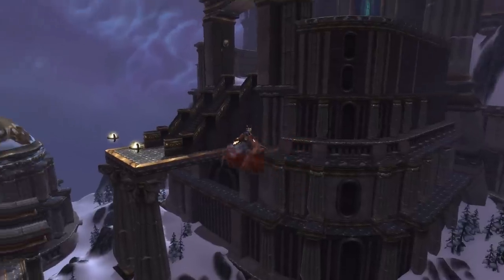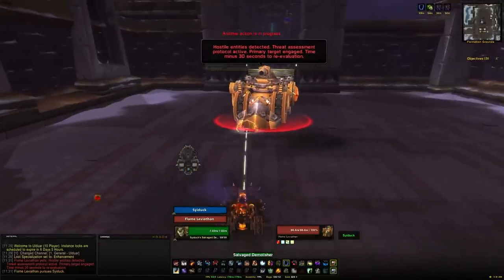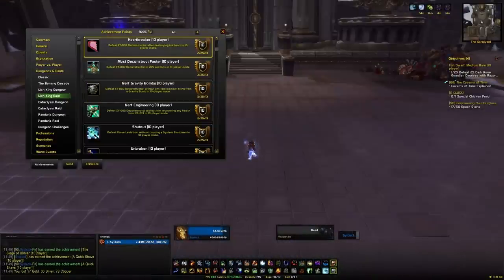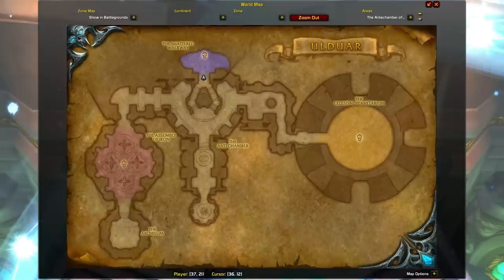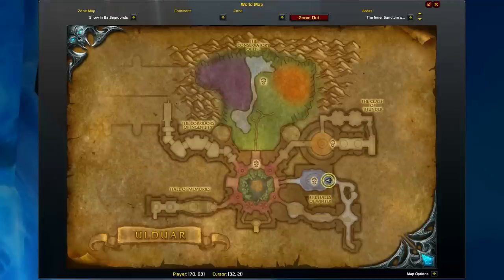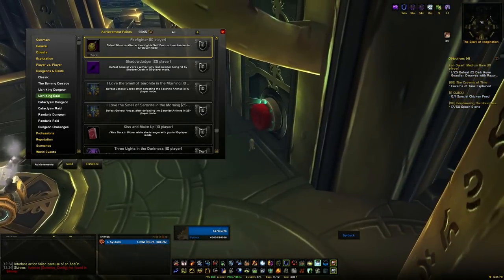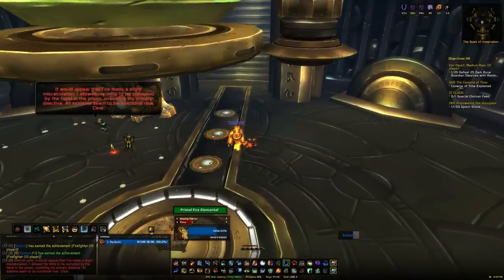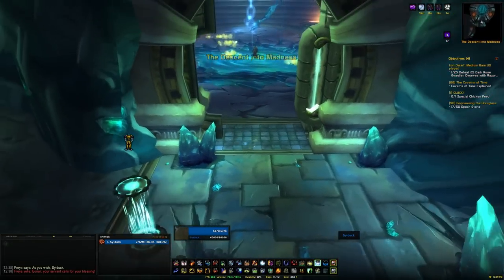Rusted Proto-Drake Mount Guide - Glory of the Ulduar Raider 10man Solo Guide!